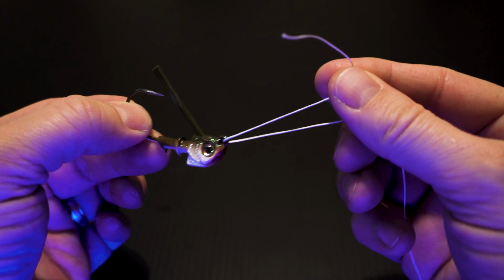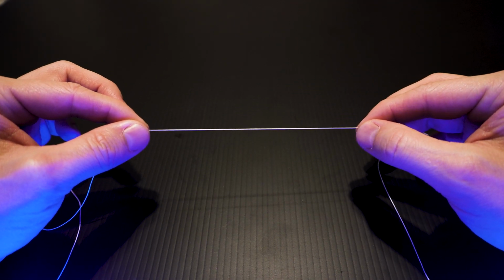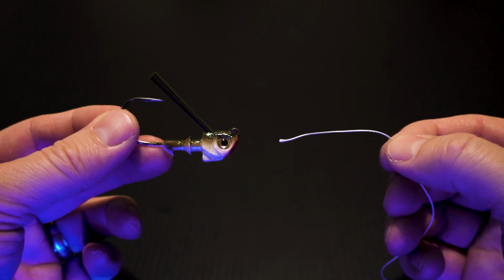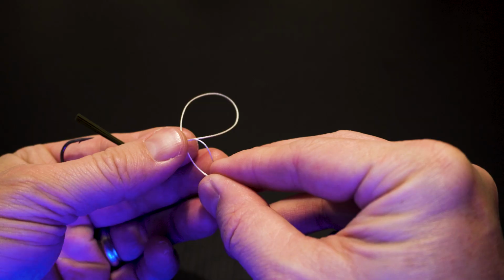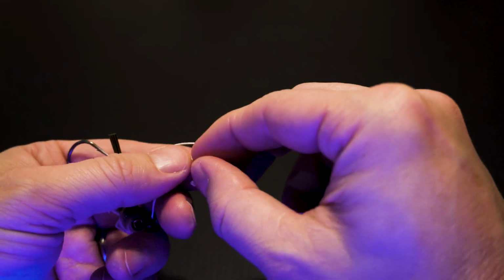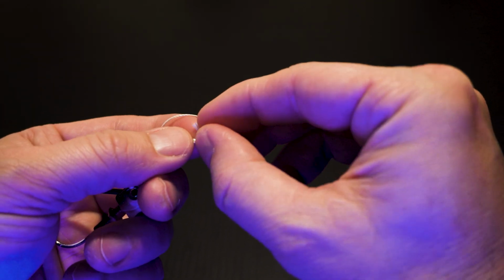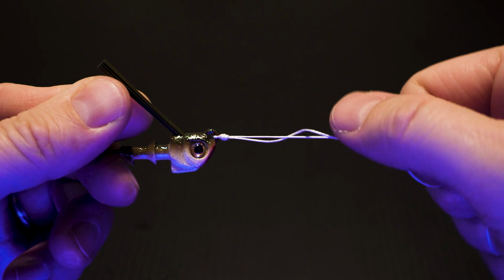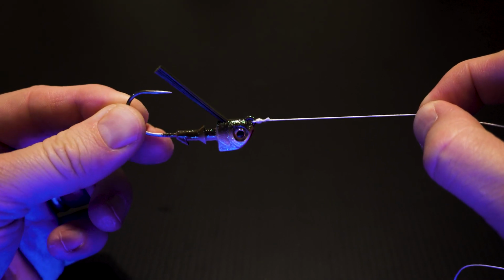Strong & Easy Fishing Knot - How To Tie The Uni Knot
The Uni Knot is one of the most versatile and reliable fishing knots you can learn! Whether you’re tying on a hook, lure, or swivel, this strong fishing knot works great with monofilament, fluorocarbon, and braided line. In this step-by-step tutorial, I’ll show you exactly how to tie the Uni Knot properly, along with pro tips to make it even stronger.

🔥 Why Use the Uni Knot?
✔️ Super strong and dependable
✔️ Works with mono, fluoro, and braid
✔️ Perfect for attaching hooks, lures, and terminal tackle